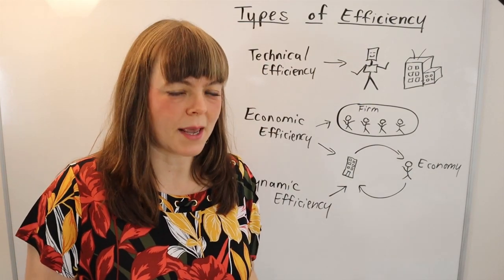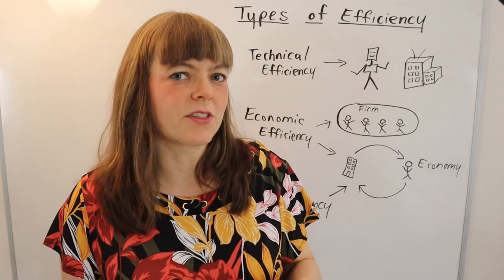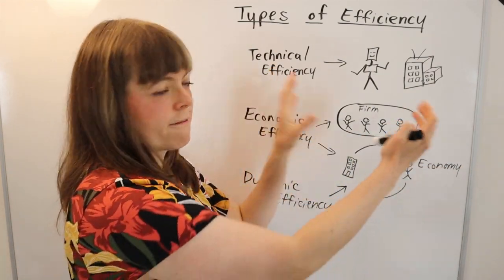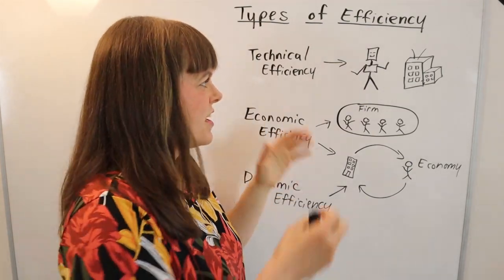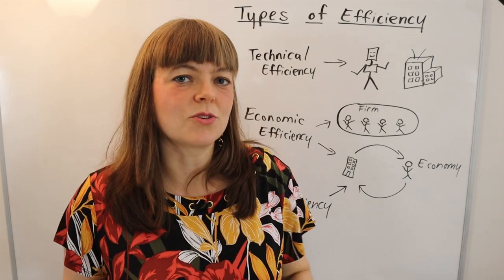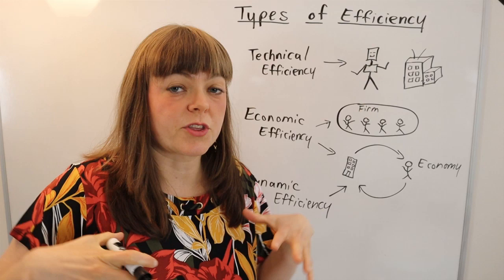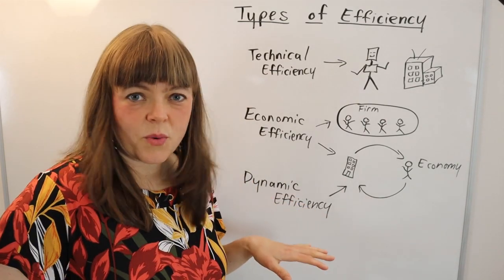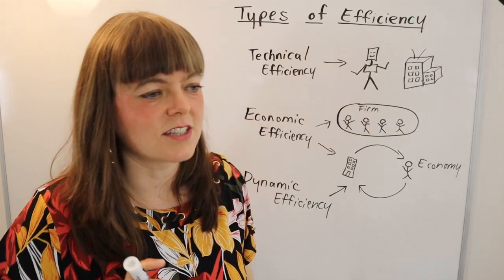Technical efficiency vs. economic efficiency vs. dynamic efficiency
I explain three different types of efficiency in institutional economics.